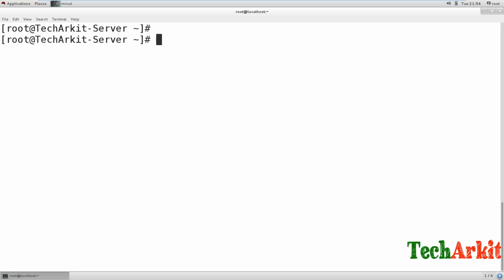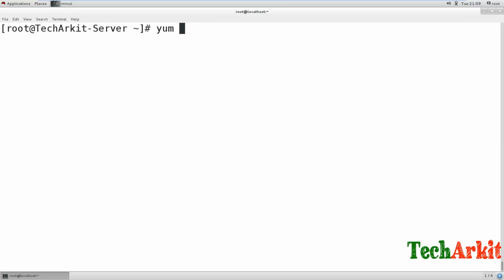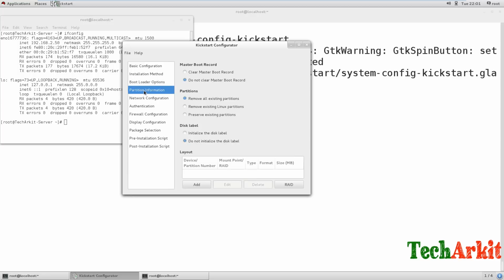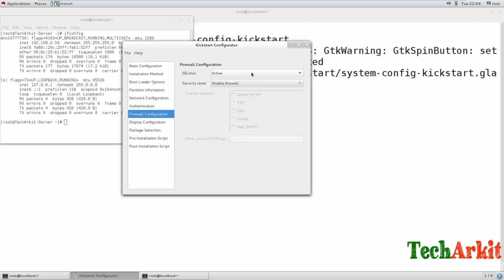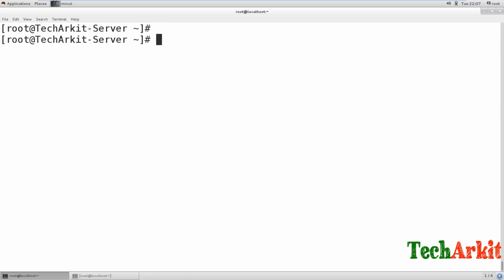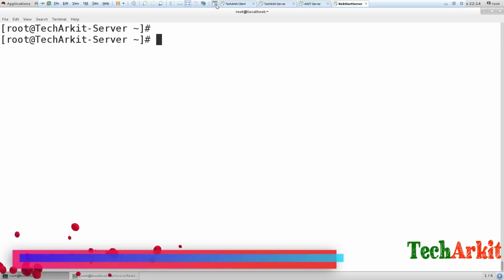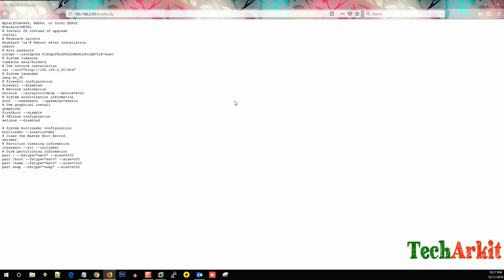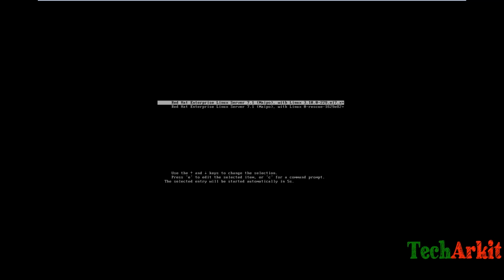Fully Automatic Kickstart Linux Installation | RHCE | Tech ArkIT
Fully Automatic OS (Operating System) Installation is an process you do using Kickstart Linux Installation. Without selecting OS installation option simple install OS, multiple installation would become easy ans consistent.